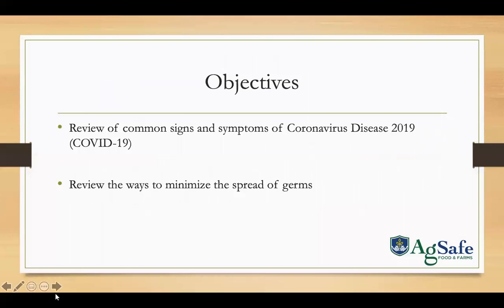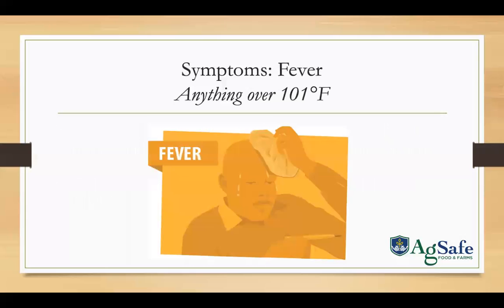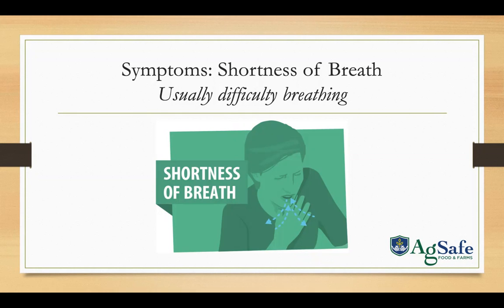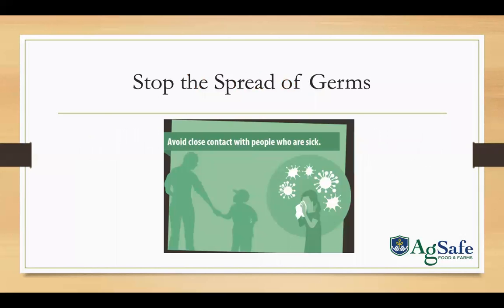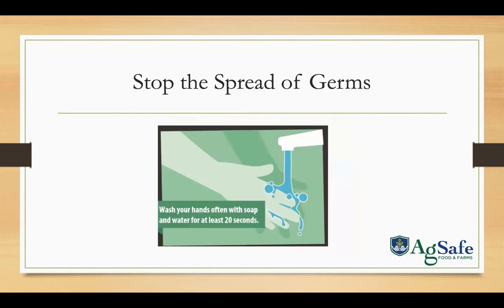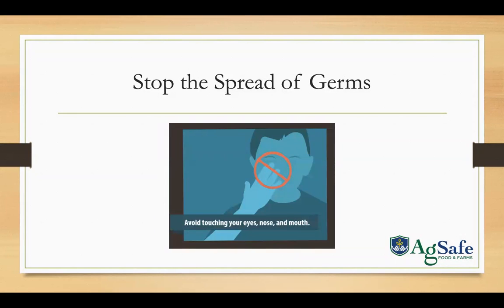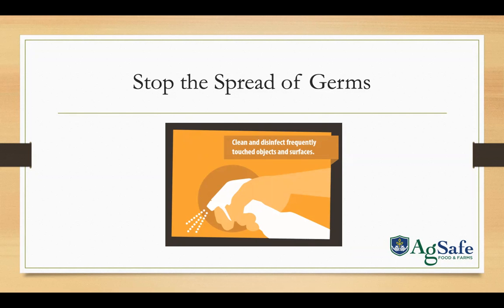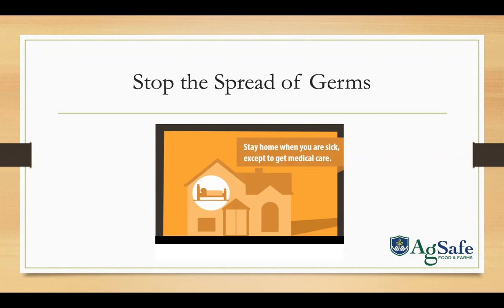COVID -19 Signs and Symptoms Video in English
AgSafe has used the most up to date information from the CDC to produce a video to assist ag employers in explaining the signs and symptoms of COVID-19 to their employees.